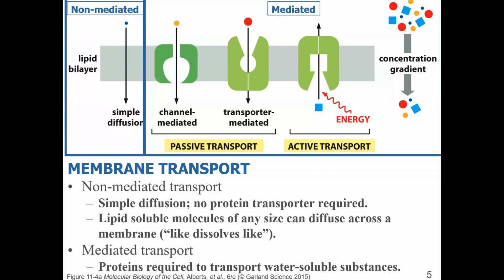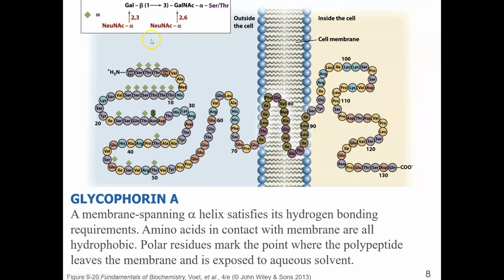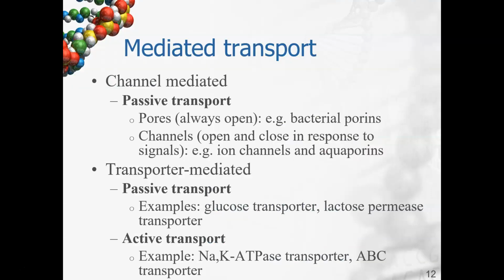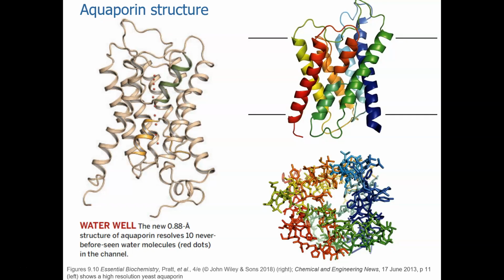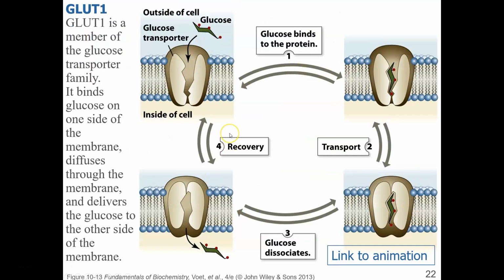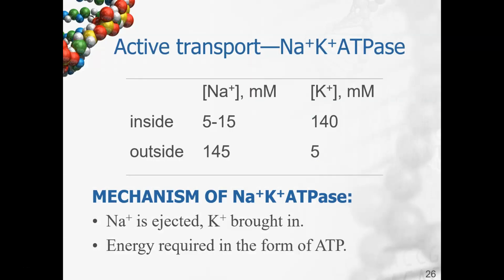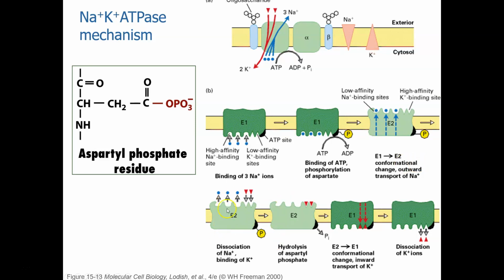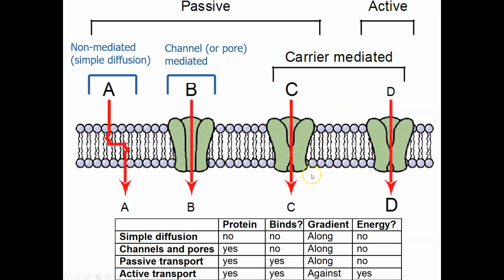Chapter 9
This video covers Chapter 9, Sections 9.2 and 9.3 in Essential Biochemistry.